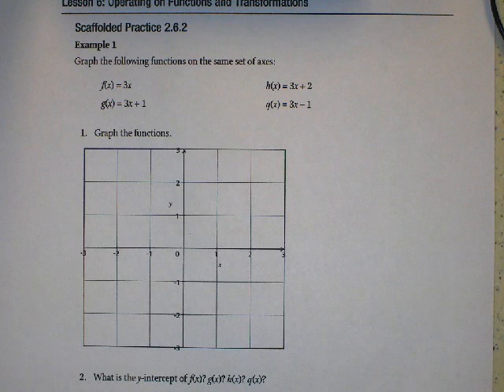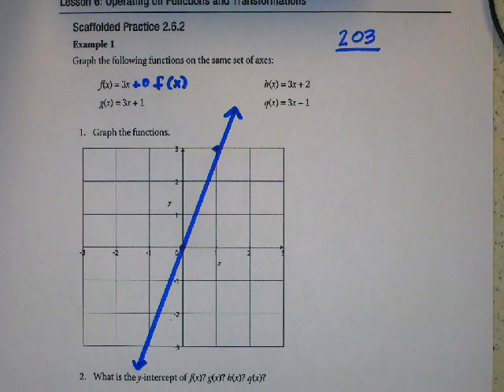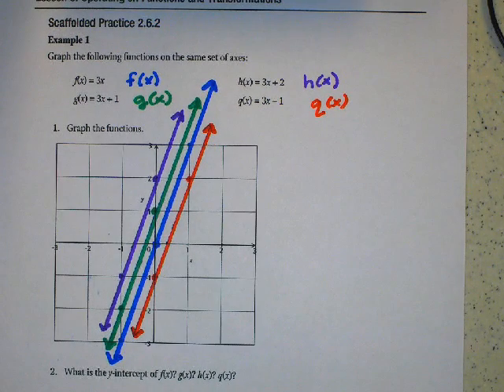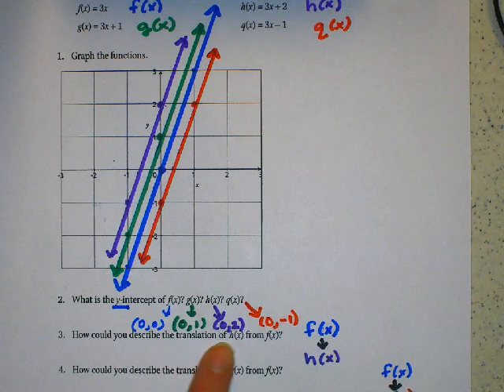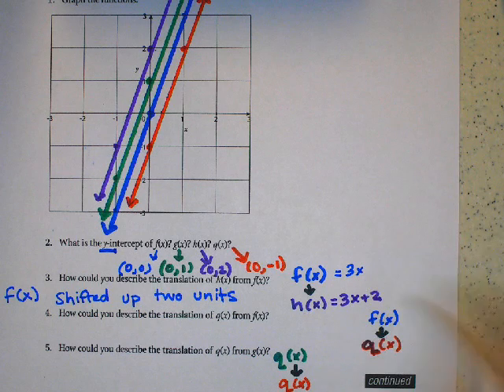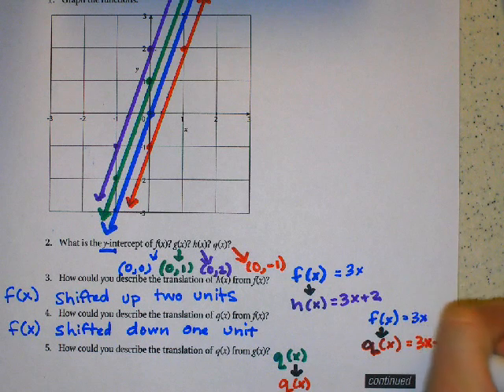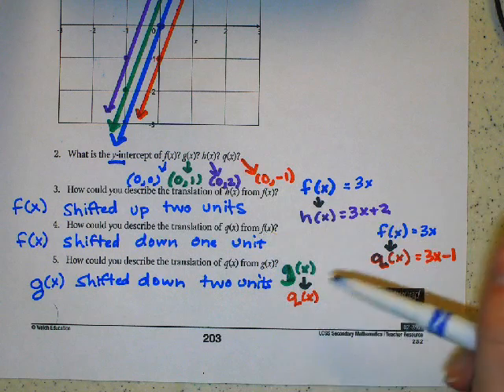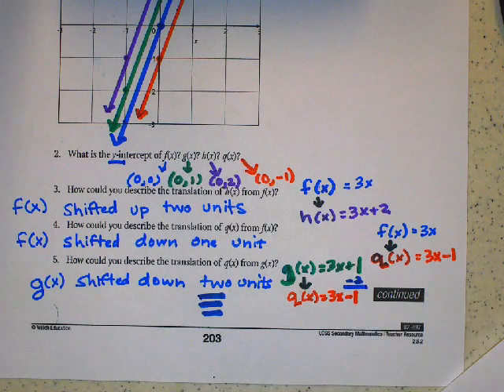2.6.2 Example 1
Vertical shifts of graphs Part 1